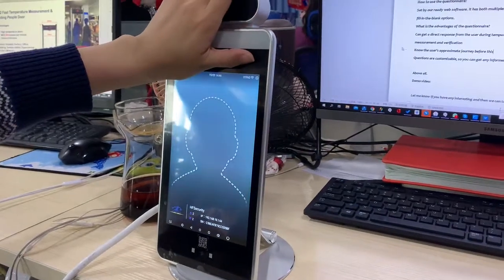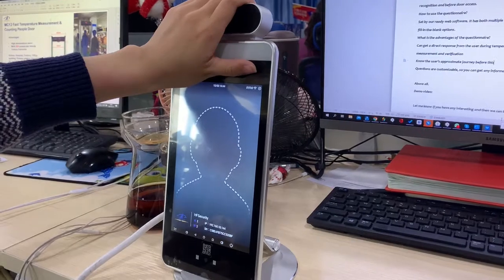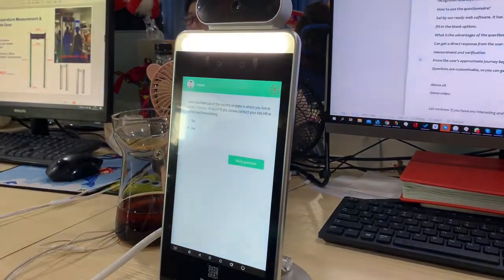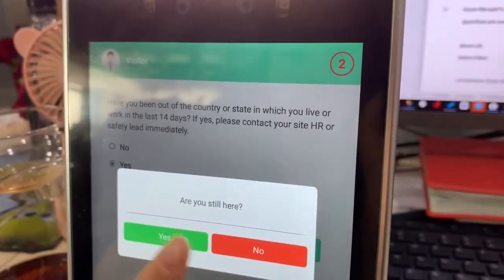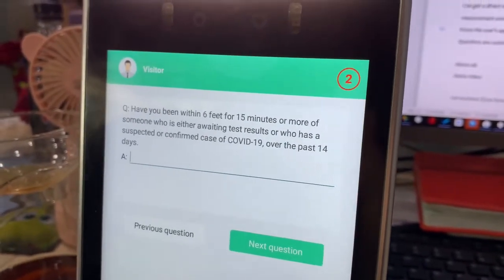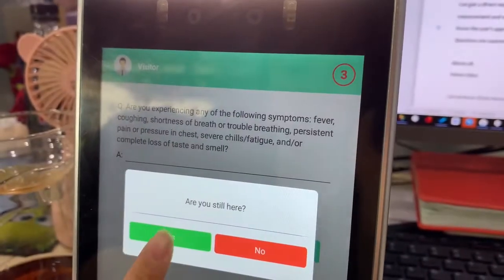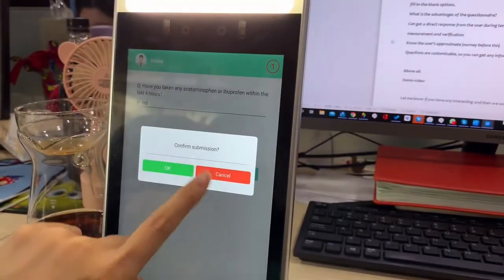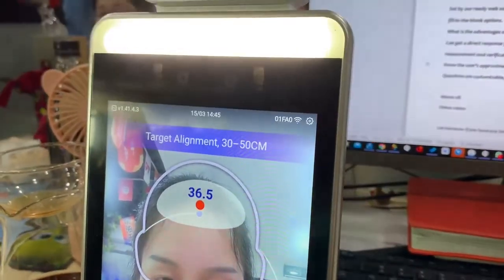RA08T Questionaire Body Temperature Face Recognition Machine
What is the questionnaire?
The users must answer some specific questions you set after the recognition and before door access.
How to use the questionnaire?
Set by our ready web software. It has both multiple choice and fill-in-the-blank options.
What are the advantages of the questionnaire?
Can get a direct response from the user during temperature measurement and verification;
Know the user's approximate journey before this;
Questions are customizable, so you can get any information you want.